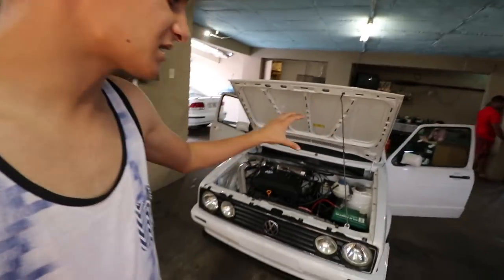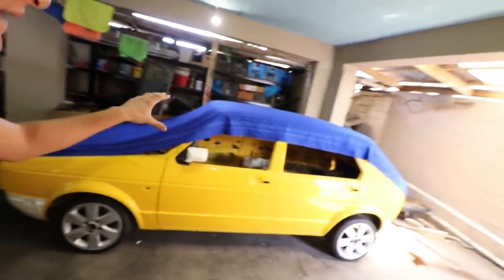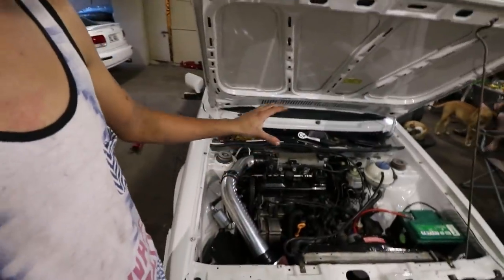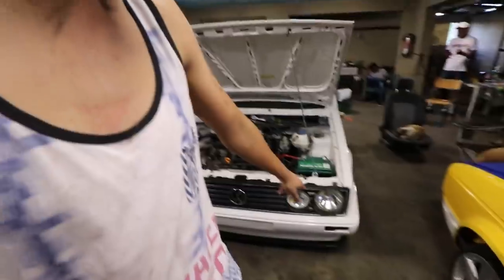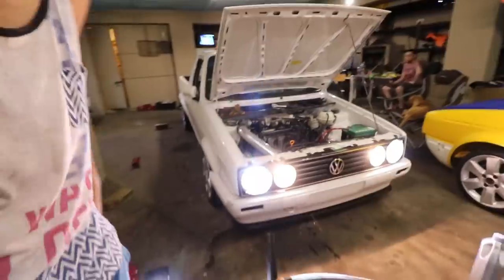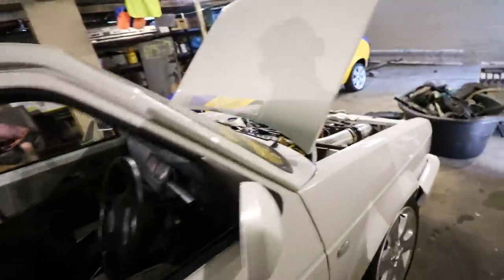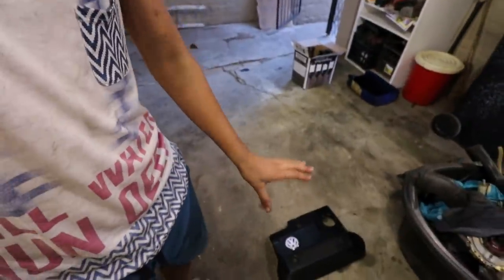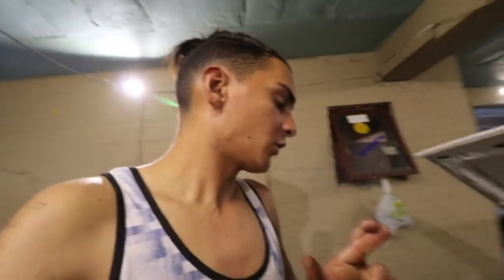Someone stole the Caddy's parts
We successfully managed to convert a Citi Golf Harness into a Caddy! Today we got the rear section of the harness extended to the taillights and got 90% of the lights to work on the caddy in preparation for Roadworthy.

We have officially launched our Channel Membership. Join now by click on the link below to gain access to Early access on our weekly uploads